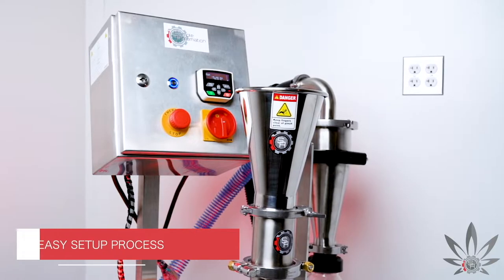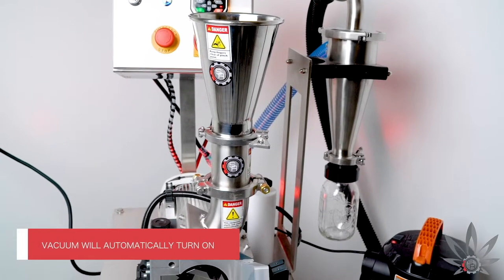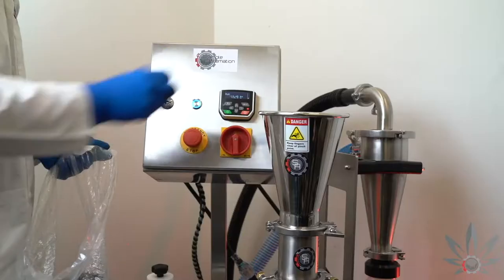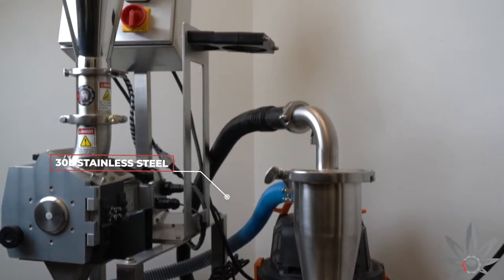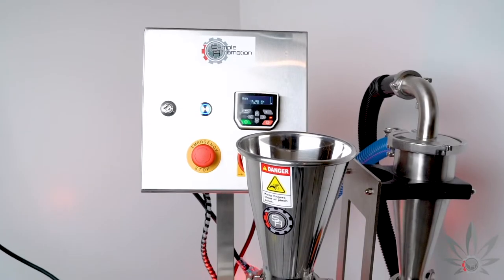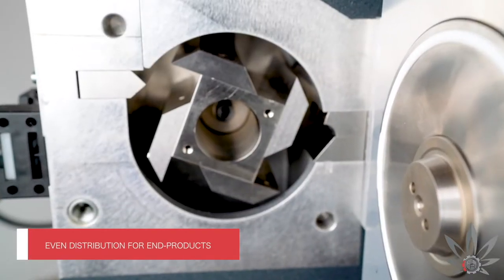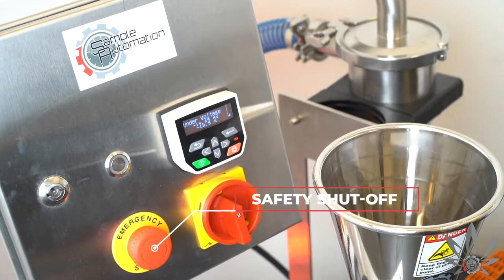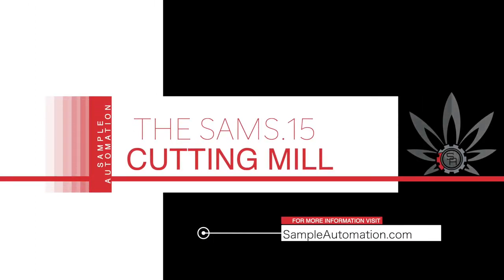Setup: The Sams.15 Cutting Mill by Sample Automation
Set-up for the SAMS.15 Cutting Mill is fast and easy. Once a technician chooses their desired blade location, grinding screen, and blade speed, they can turn on the machine. The vacuum will automatically turn on, and you are ready to begin milling. Using the helpful guide on the control panel, you can adjust the RPM of the motor to match the quantity of material desired. By utilizing different sieve cassettes and feed rate, you can determine the exact particle size you want your product to be depending on the type of end-product desired.